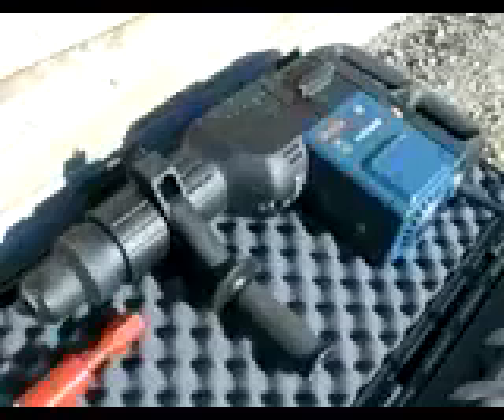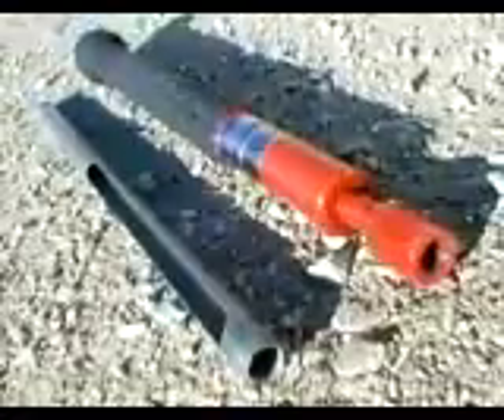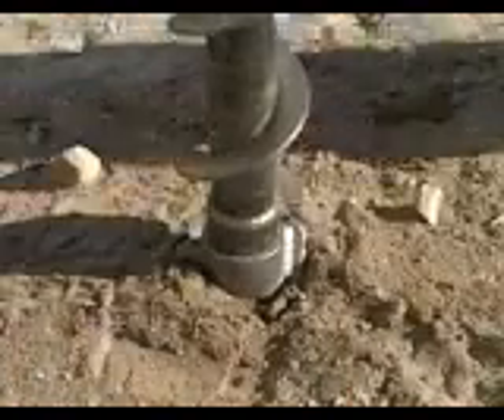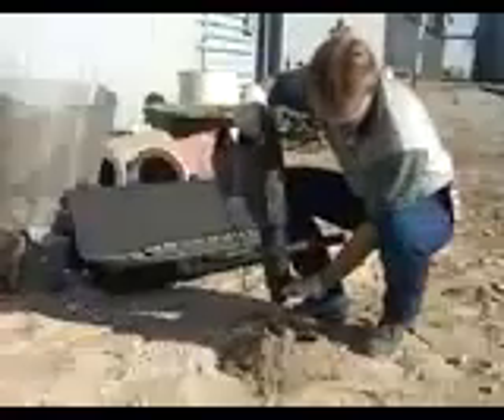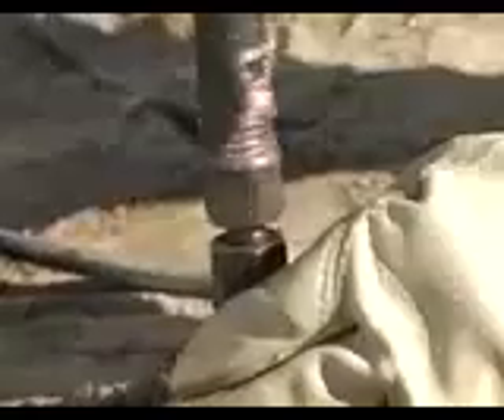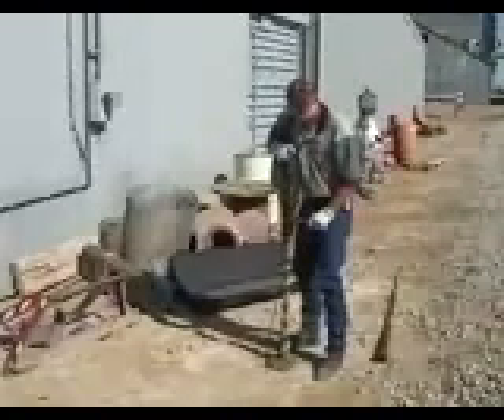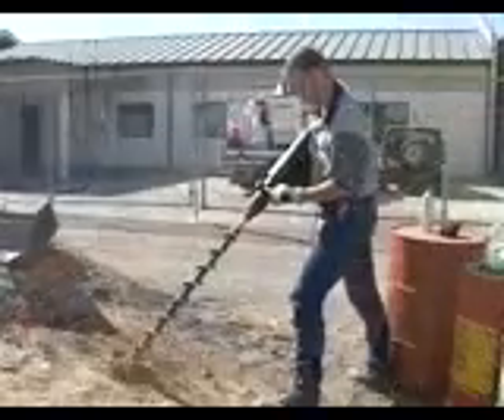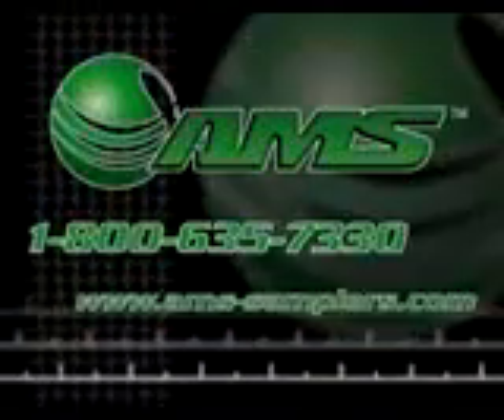Using AMS Hollowstem Kit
AMS Hollowstem Auger Kits prevent cross contamination with a cased access hole and provides the tools needed to reach a 6' depth.  The augers cut a 3" diameter hole and have an ID of 1 1/8", making them suitable for soil, soil gas and groundwater sampling through a cased hole.  A special hollowstem soil probe, 7/8" OD by 24" long with slide hammer is included to allow collection of a soil sample through the auger.  The AMS gas vapor probes may be used through these augers telescopically.  Bailers up to 1" diameter may be used to collect groundwater samples.
The AMS Hollowstem Auger Kit Includes a Bosch model 11245, SDS max adapter, slide hammer, flighted lead auger, flighted extension, two 5/8" x 3' extensions, hard surfaced tip, wrenches, nylon brush, AMS deluxe carrying case. The AMS Hollowstem Lead Section Includes a  24" hollowstem soil probe, SDS max adapter, 3' flighted extension, inner rod, plug, cap and tip.